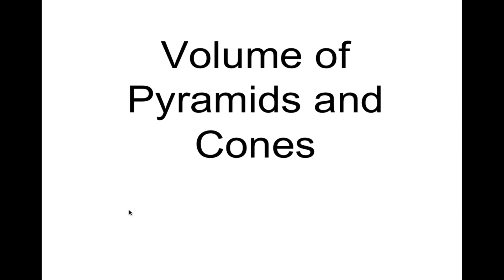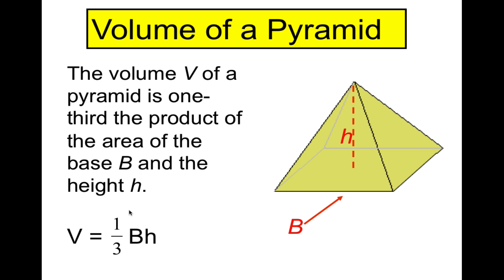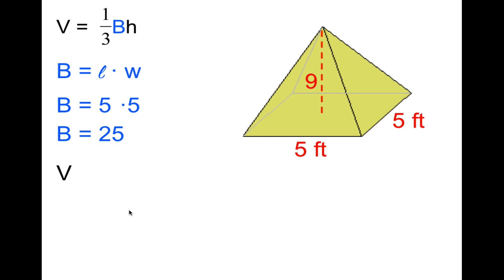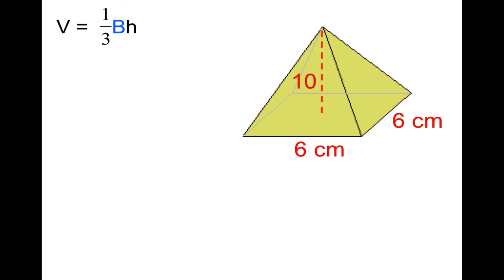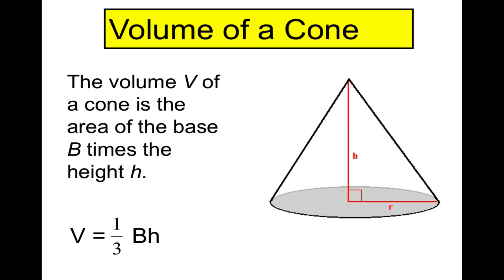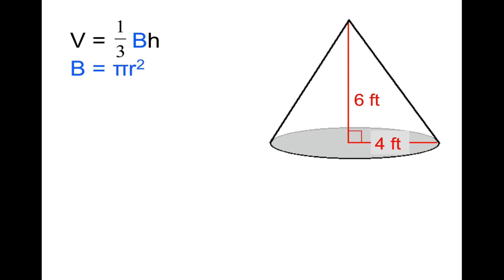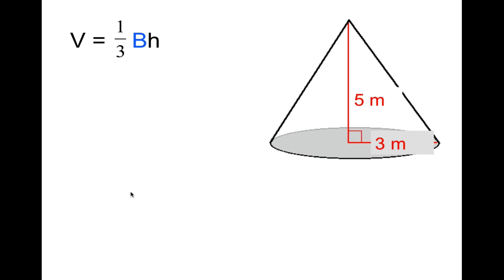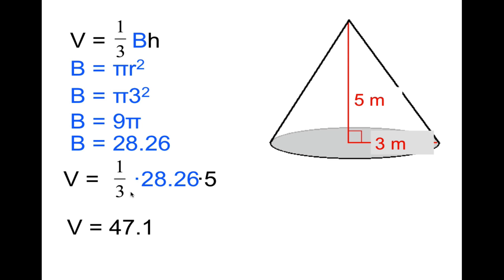Volume of Pyramids and Cones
How to calculate the volume of pyramids and cylinders.